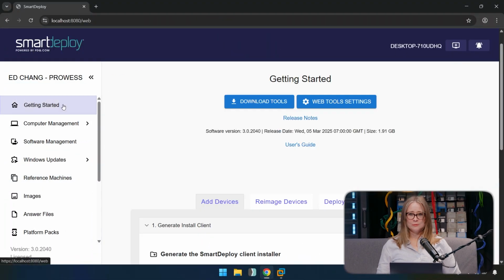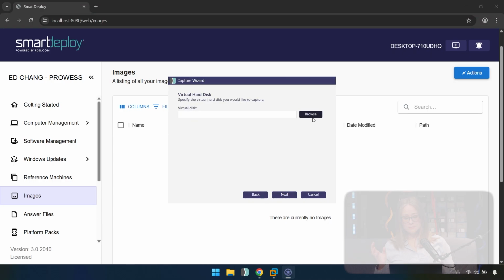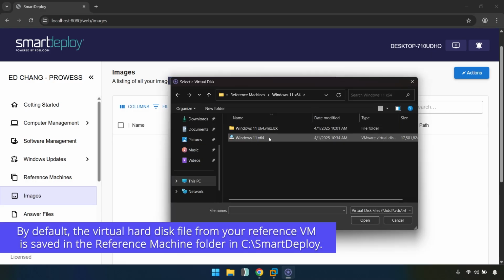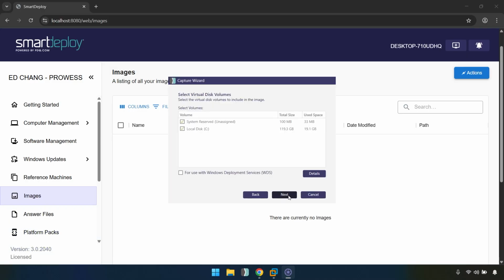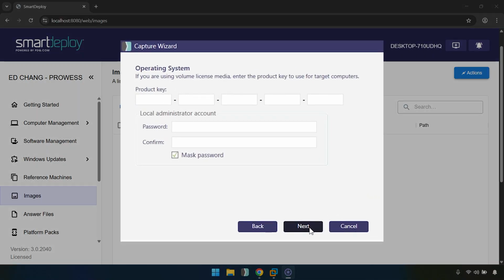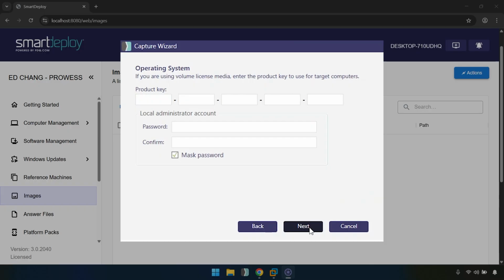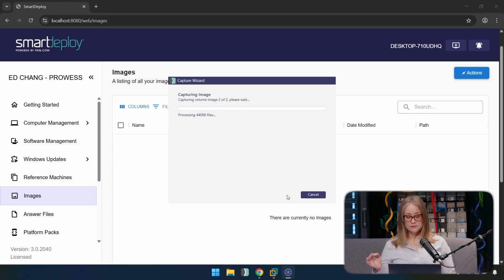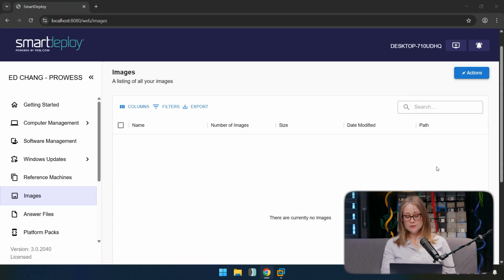SmartDeploy – Getting Started Part 5: Capture your image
New to SmartDeploy’s Windows imaging tool? We break down the basics for you in this Getting Started video series — taking you from installation and setup to creating and deploying your hardware-independent image to any Windows device anywhere.

Learn how to create your virtual reference machine, answer file, and boot media using simple built-in wizards. And how you can save time with features like SmartDeploy’s library of 1,500+ prebuilt driver packs covering major business-class models.

Life may be complicated, but IT doesn’t have to be.